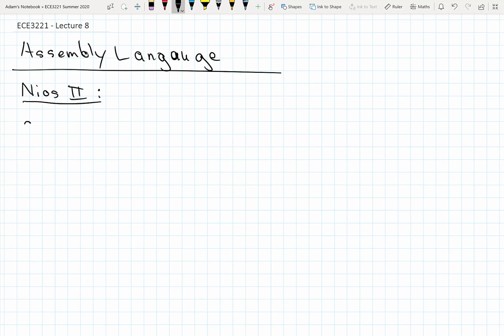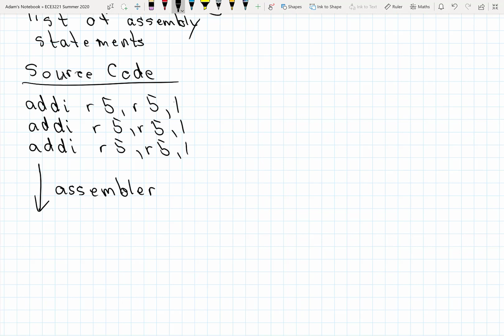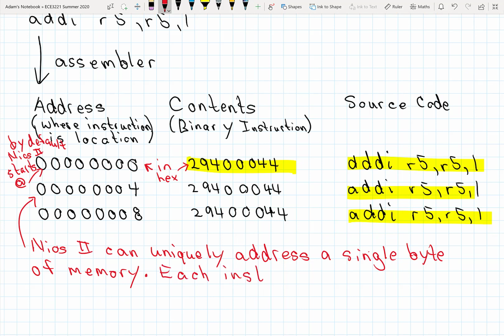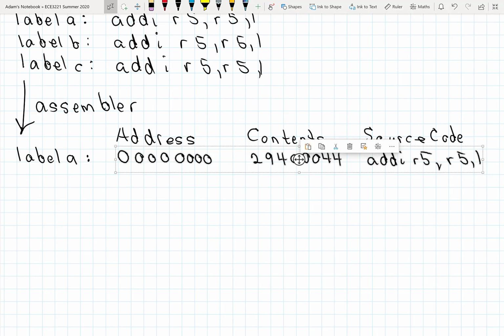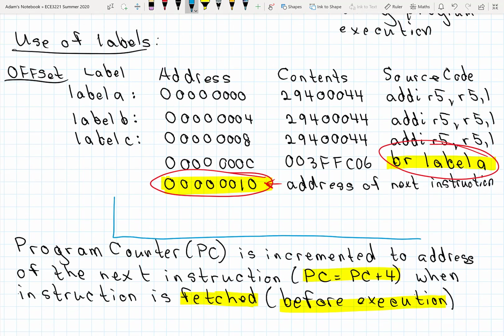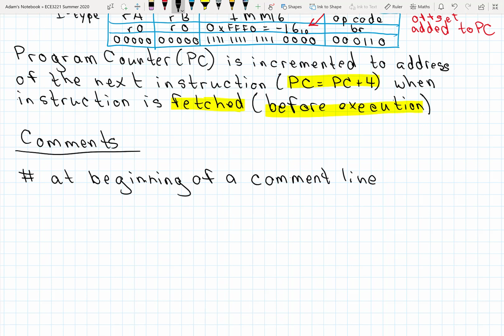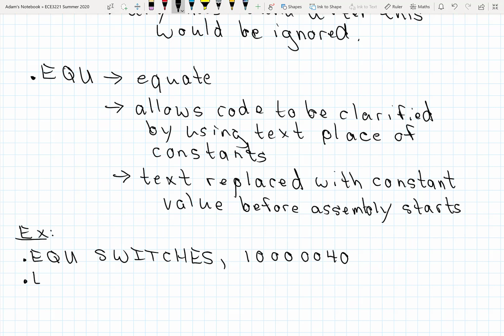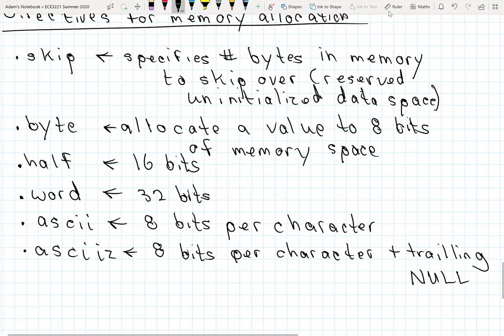ECE3221 - Lecture 8